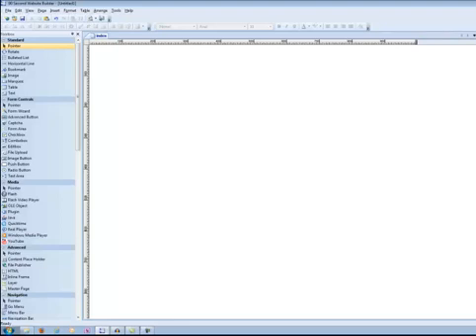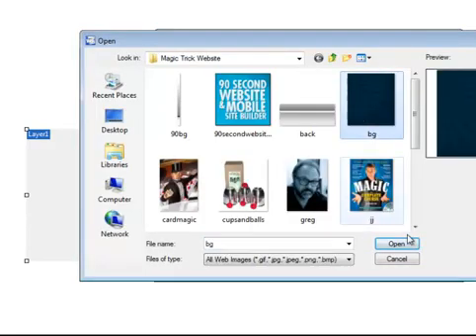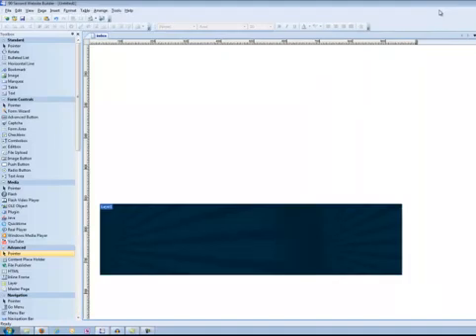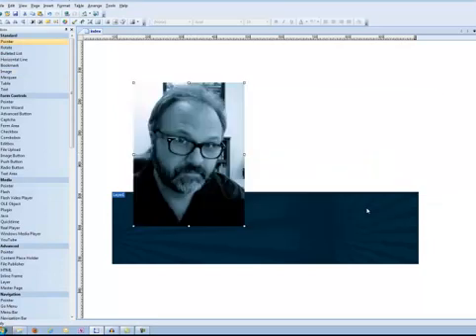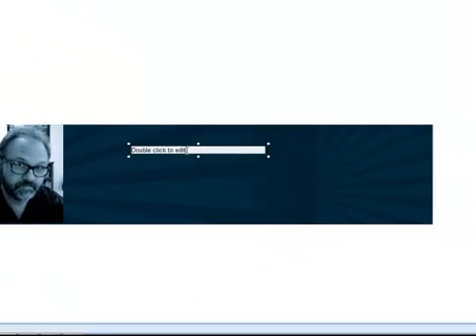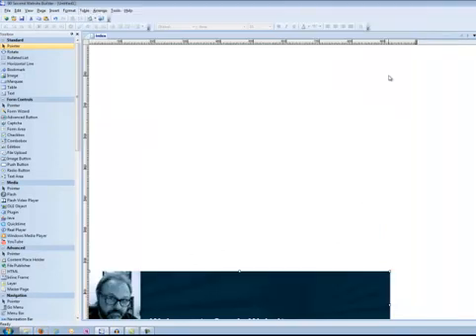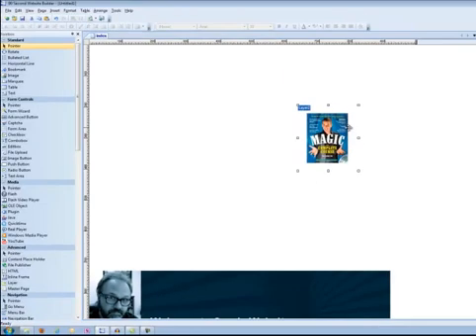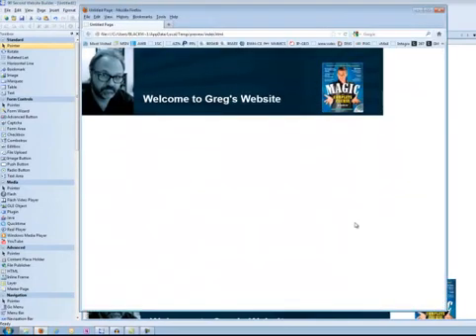How to Create an Animation with the Layer Tool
- Using the Layer Tool to Create an Animation with 90 Second Website Builder